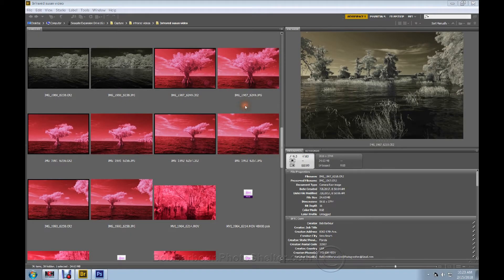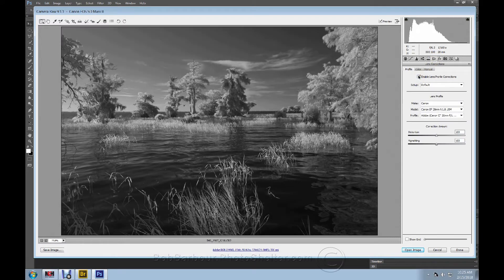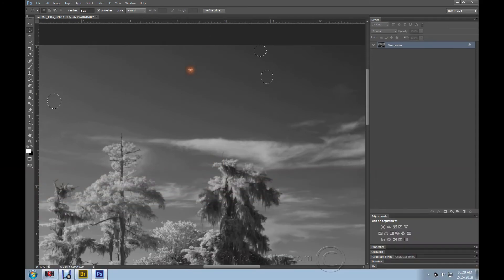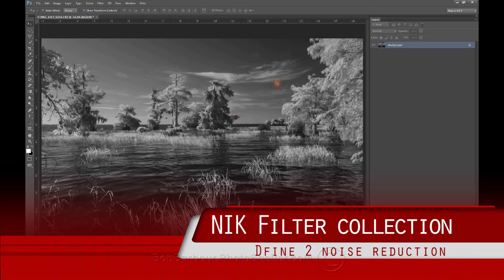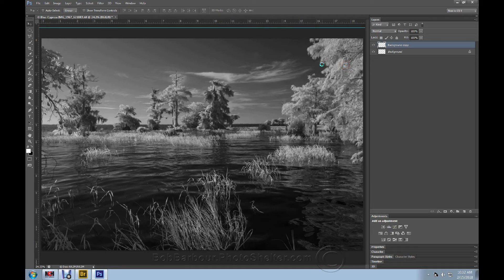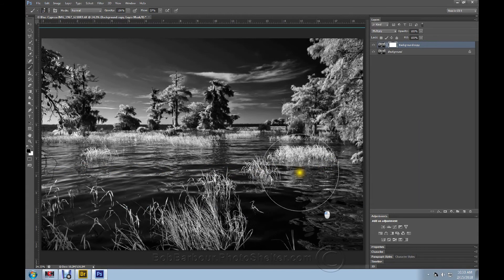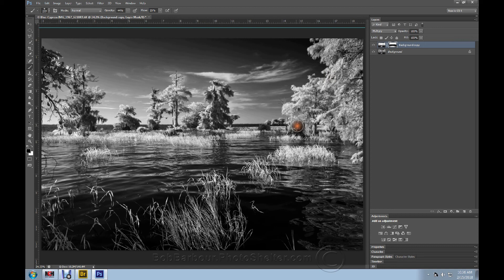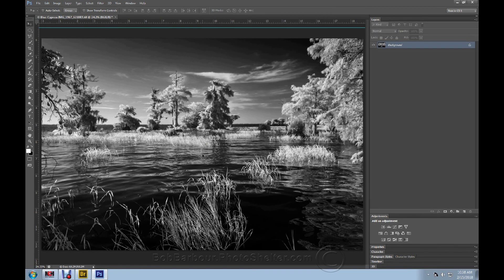Infrared Photography Processing Tutorial by Bob Barbour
Canon 5D Mark II converted by Life Pixel used for capturing photo and processing in Adobe Camera Raw and Photoshop.